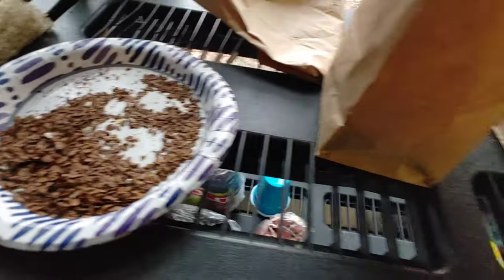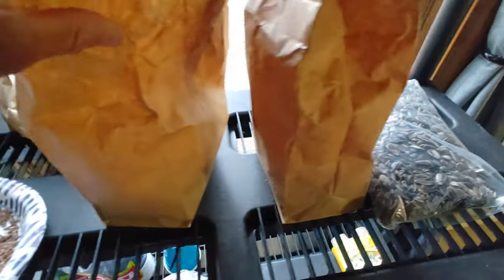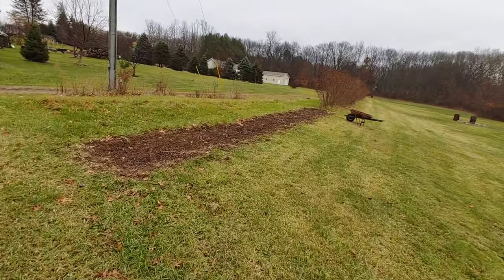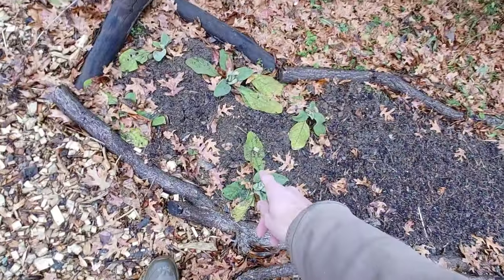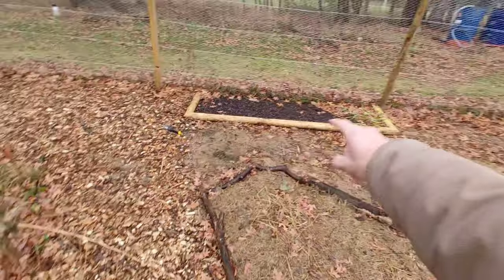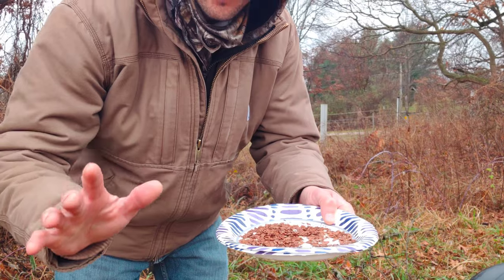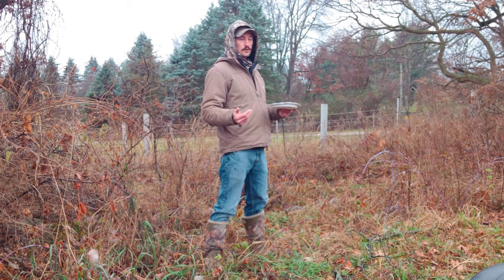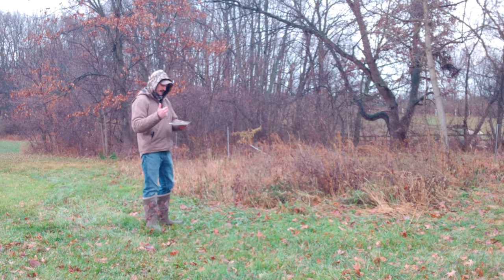How To Grow Milkweed |Butterfly Garden Planting In Fall| Save The Monarchs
Save the monarchs by planting milkweed in the fall.  Scattering seeds is much easier than storing them in the fridge to ensure cold stratification.  Here is how to plant your milkweeds seeds.